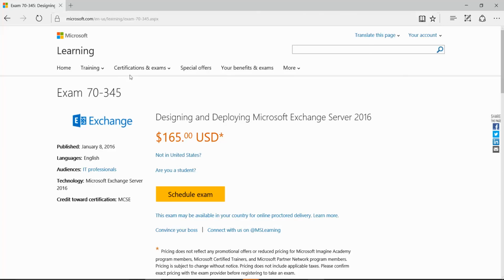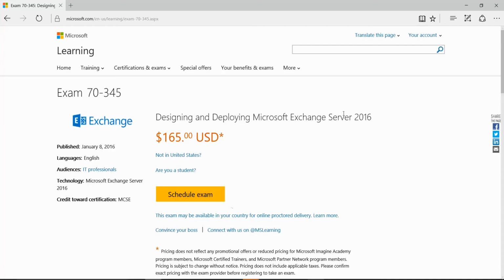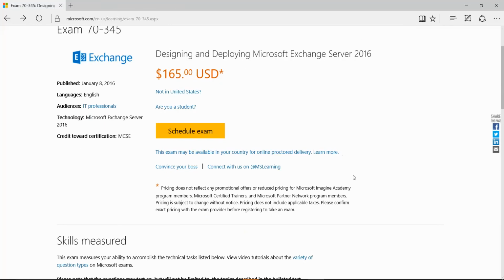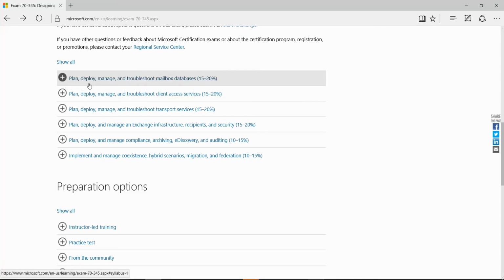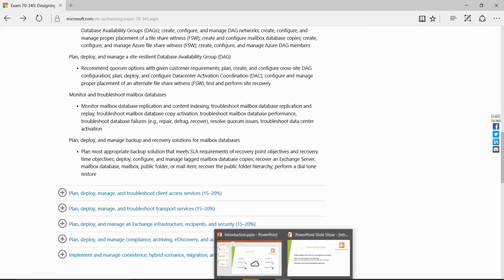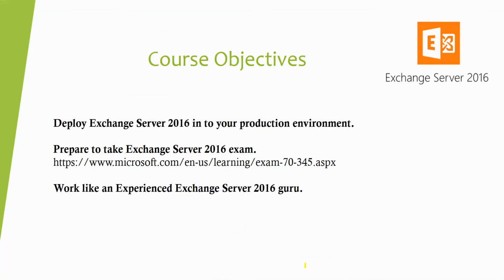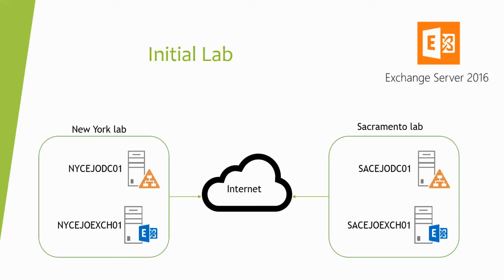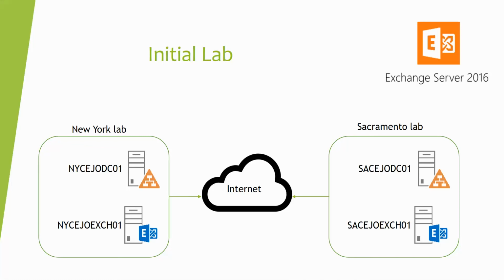Exchange Server 2016 - Course Introduction